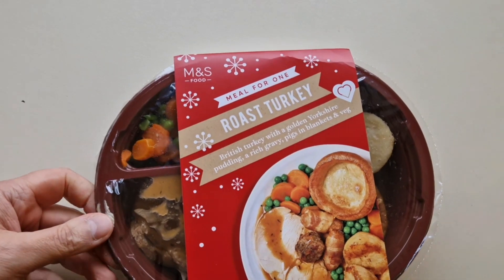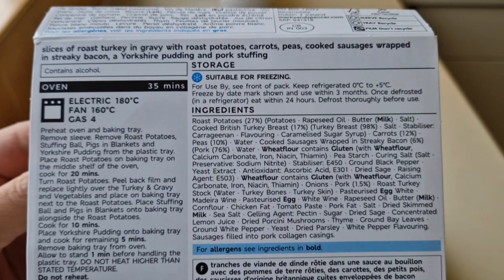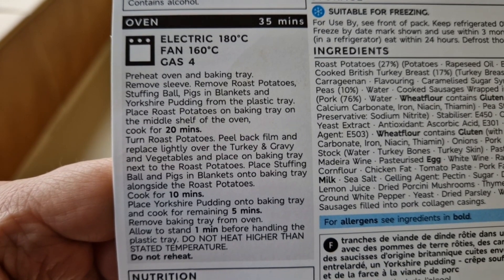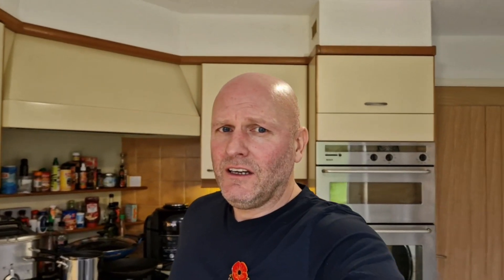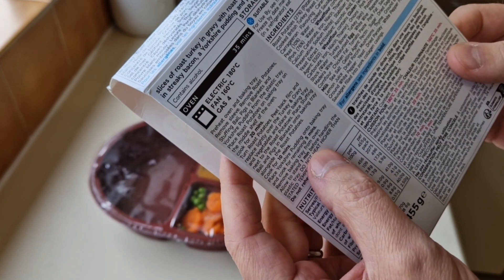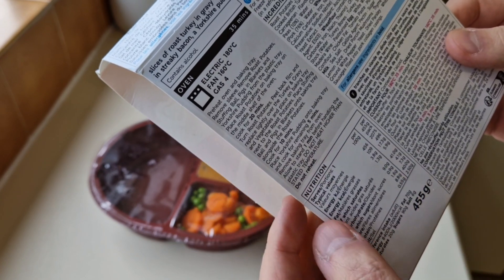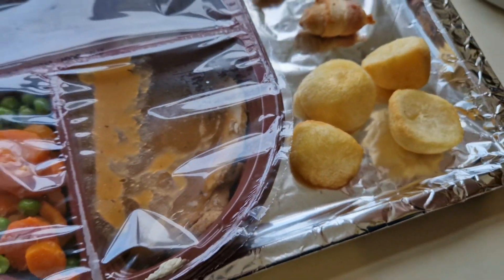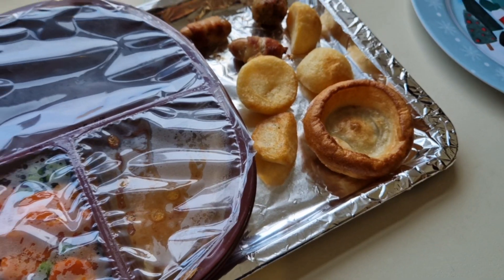M&S Christmas ROAST TURKEY meal for one food review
New. Roast Turkey Dinner. M&S